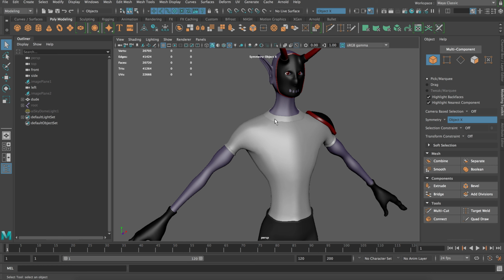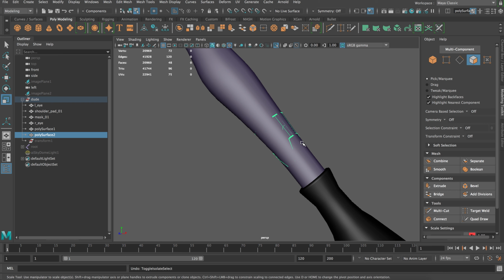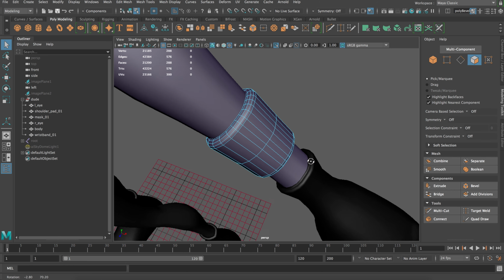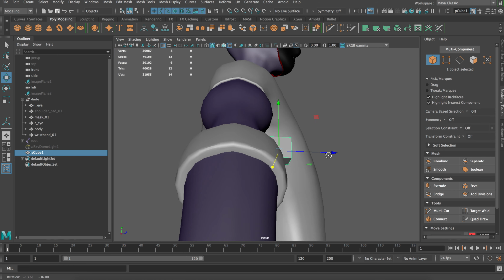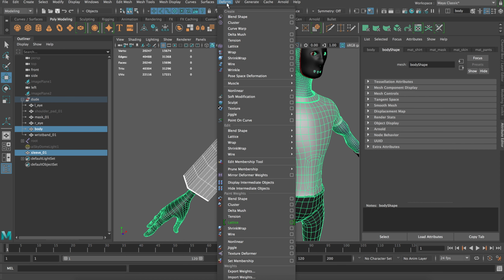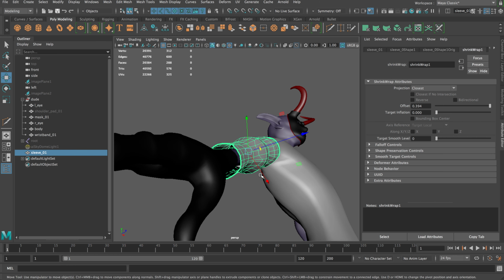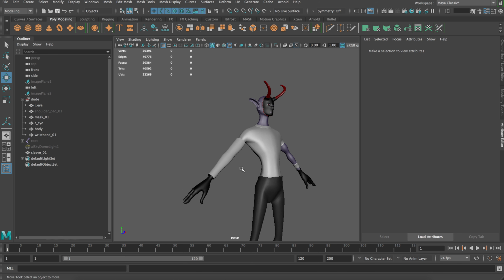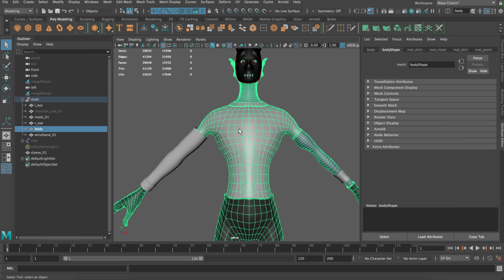Modeling Clothing 01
Introduction to a few tools and theories in modeling clothing for a 3D character in Maya.
This first part covers simple extrudes from the model with z translation and the Shrinkwrap tool.